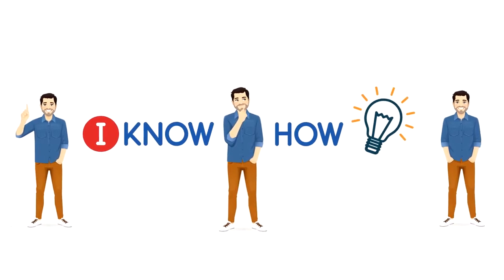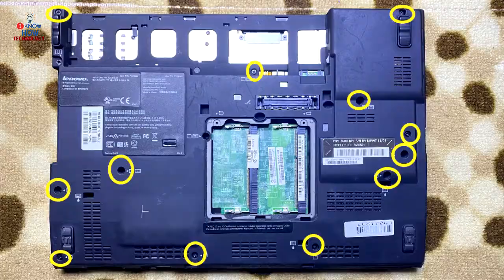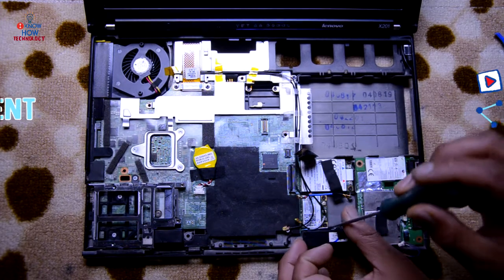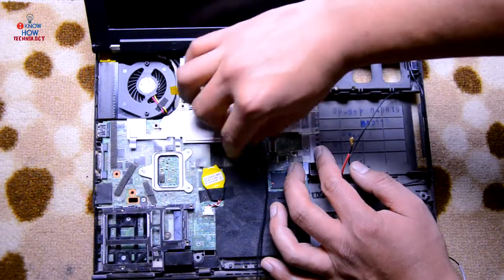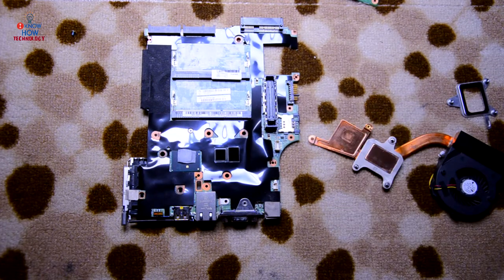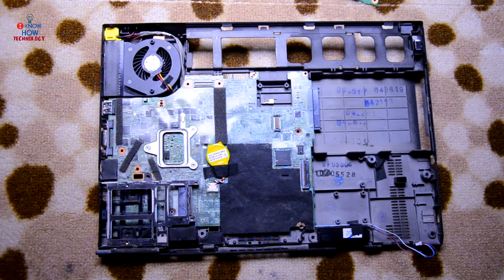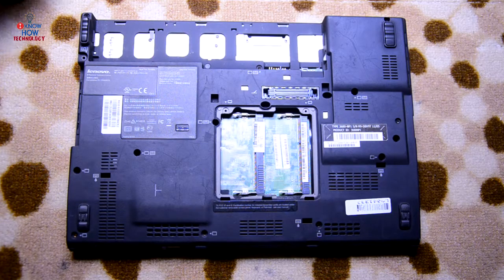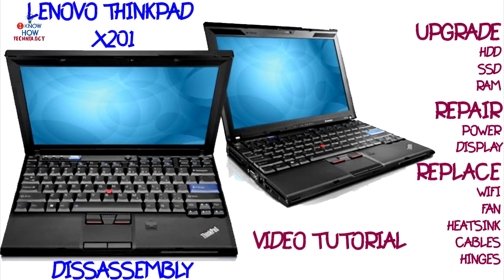Lenovo Thinkpad X201 Laptop Disassembly | Ultimate Fix for Overheating | Clean it Yourself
Lenovo Thinkpad X201 Laptop Disassembly
Changing the Thermal Paste of the CPU every couple of years will definitely extend your Laptops LifeSpan. So follow this video to see how to do it.

You can refer to this video for all Lenovo Thinkpad X Series Laptops.

You can easily replace any part of this Laptop, To Know how you have to watch the video till the end.

The video contains how to upgrade the RAM, HDD, SSD.
Also shows how to replace  Power Socket, HDD, WIFI Card, speakers, Fan, Heatsink, etc.
Follow the video to see how to clean the Fan, change the Thermal paste on the CPU, replace the Display cable, etc.

Please leave us in the comments section if you have any questions or want to share your faults, I can help you or anybody watching this video who can help to solve your problems.

Would You Like to Learn How to Repair Laptops? Want to earn money repairing laptops for a profitable business? then